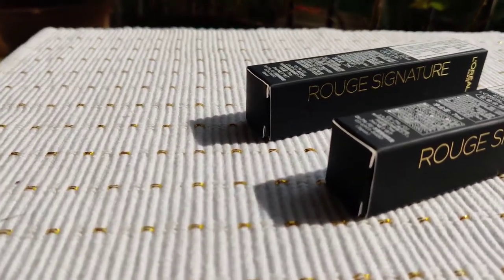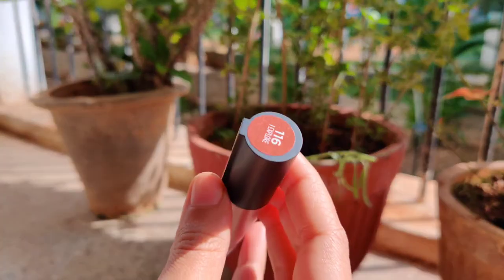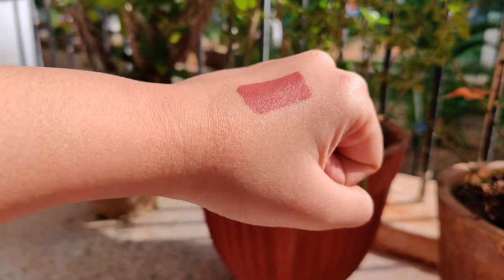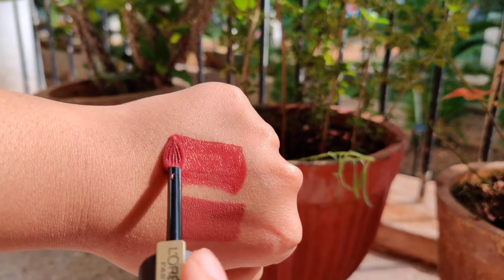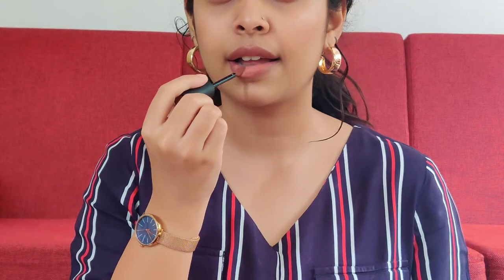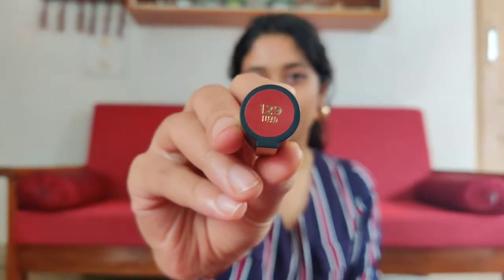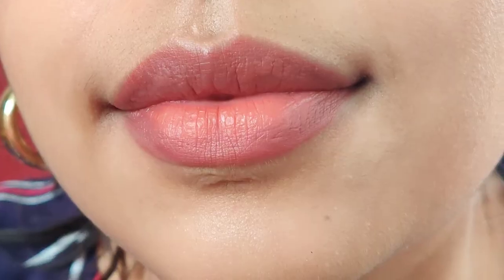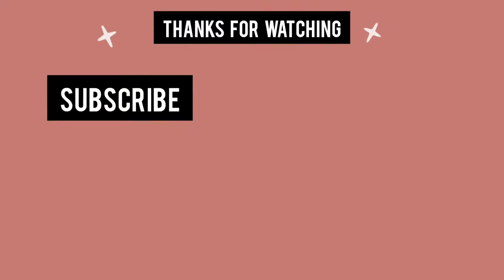L'Oreal Paris Rouge Signature Matte Liquid Lipstick | Review + Swatches | 116 I Explore | 129 I Lead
Want a comfortable liquid lipstick in a BOMB packaging? L'oreal's gotchu!!
There are 13 shades in the Rouge Signature collection and I have two of them. Watch the video to know more!

Don’t forget to follow and send a HI!

☆Featured Lipsticks:
~ 116 I Explore
Price: Rs.650 for 7ml (Check for discounts on Nykaa and Amazon, they also come in a pack of 2 with a good discount)
Shade: Nude Brown
Texture: Feels Matte but has a little shine
Pigmentation: Medium
Suitable: Fair to Medium Skin tones

Shade: Deep Pink with red and brown hints
Pigmentation: Medium
Suitable: All Skin tones

These lipsticks are very comfortable to wear, it basically feels like I have nothing on my lips. If you're looking for that kinda lipstick, this is for you. This typically lasts for 4-5 hours with meals and that's a little bummer because for the price I expected it to last longer. These two shades are not patchy. They are not drying too. They turned out to be perfect nude shades for me! I hope you found this helpful!!

Some other lipsticks that are in the same price range but last longer are Maybelline's super stay matte ink and WOC Beauty's stellar matte lip potion, both of which I have reviewed. You can find the links to them below!!

A little something about me:
🔹 Skin type - Dry Combination skin
🔹 Foundation/ Concealer matches -
⚡Nykaa Skin Genius foundation - 03 Warm Sand
🔹 My watch is from Skagen (I get this question way too often!)

xoxo